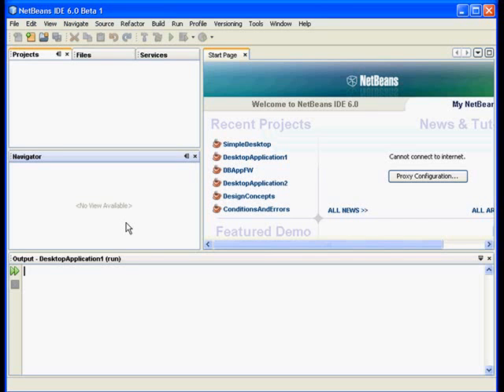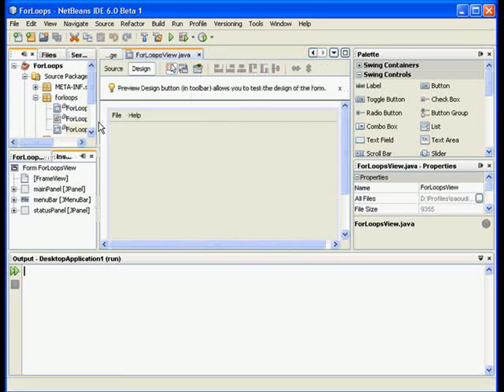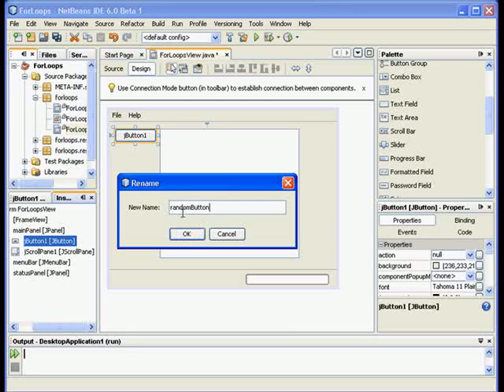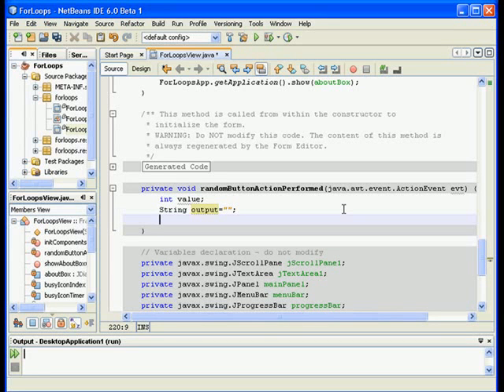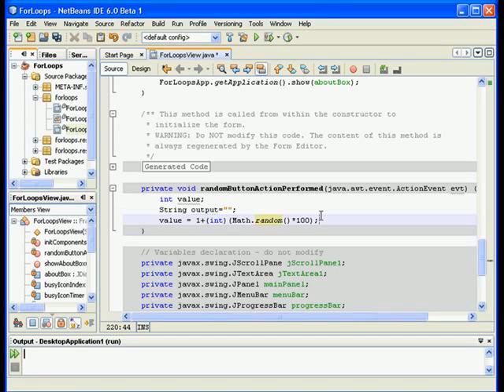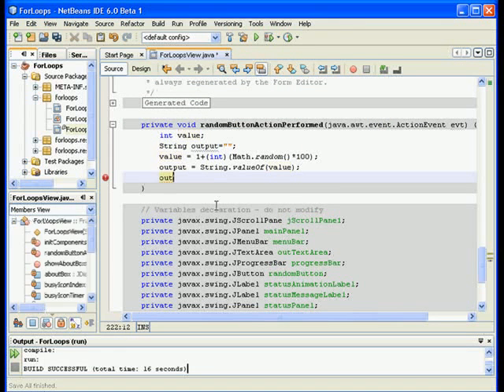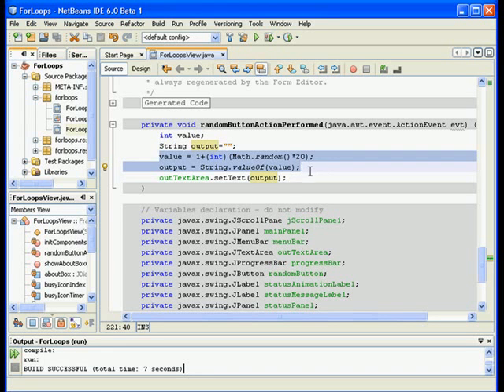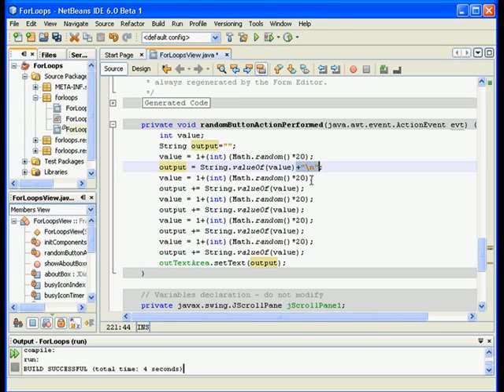ITEC219 Visual Programming with Java For Loops Part 1 of 4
This lesson is part of the ITEC219 course. The lesson explains the basics of using For loops in a Visual Programming environment. Java is used as a programming language and NetBeans as an IDE.